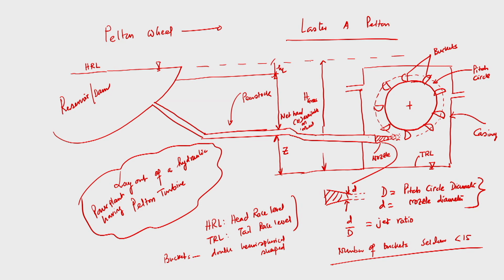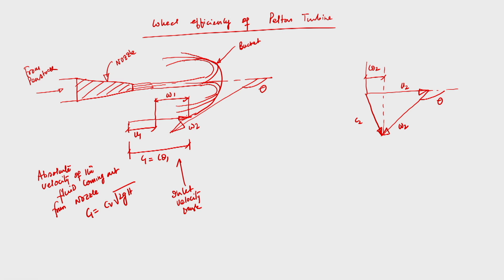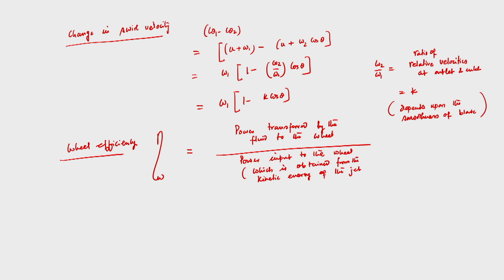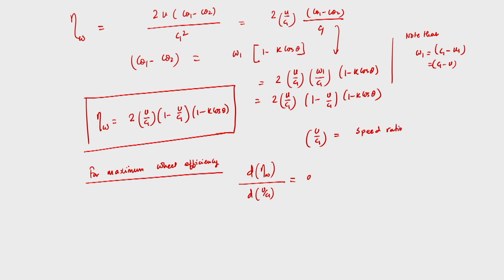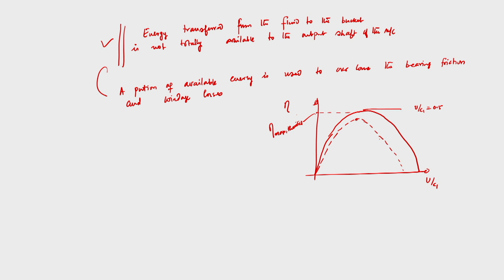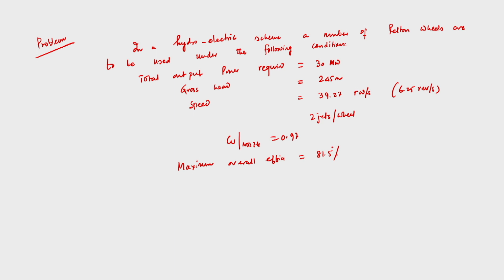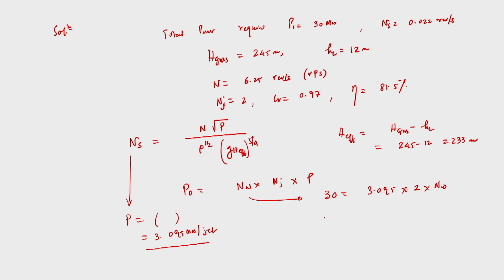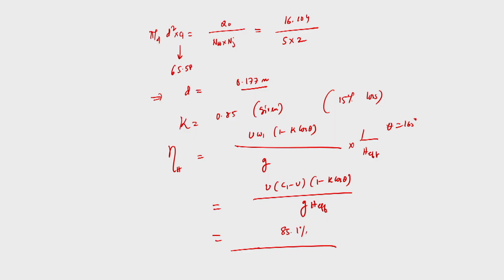Lec 26: Impulse Turbine: Pelton Wheel - II